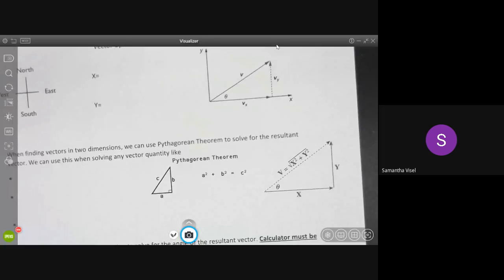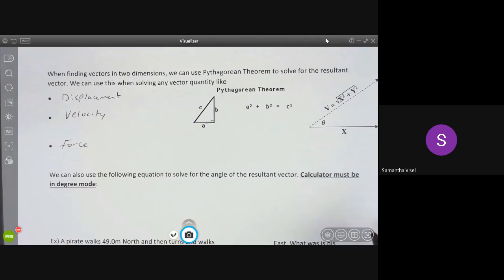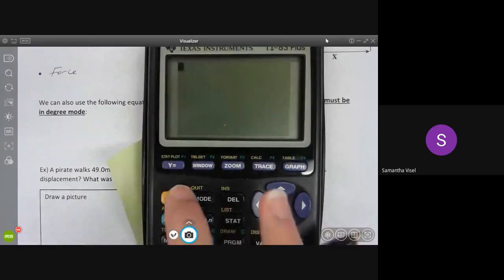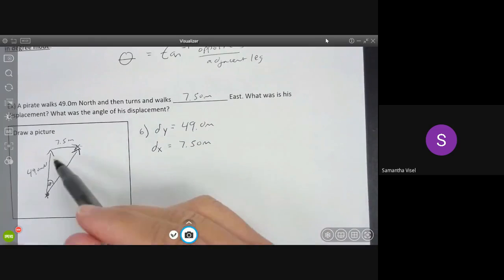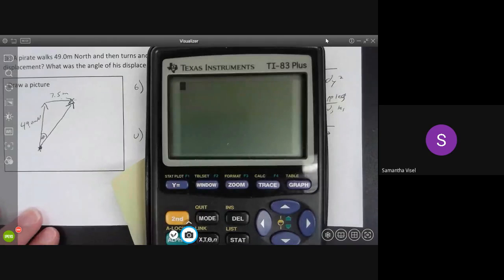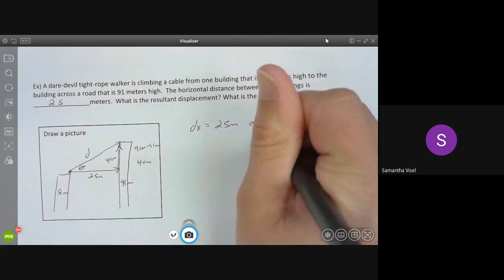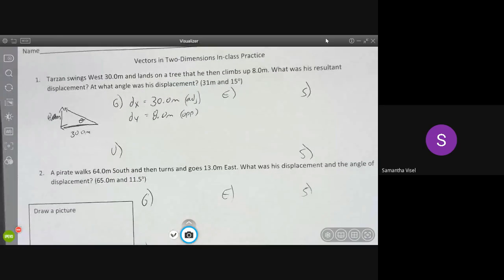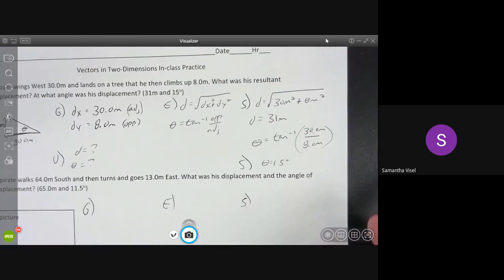Vector Operations in Two Dimensions